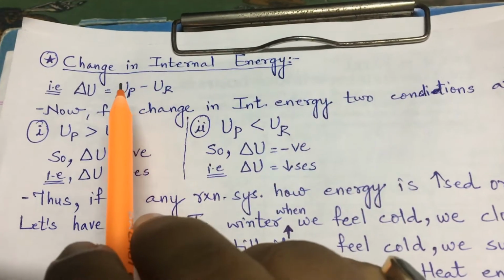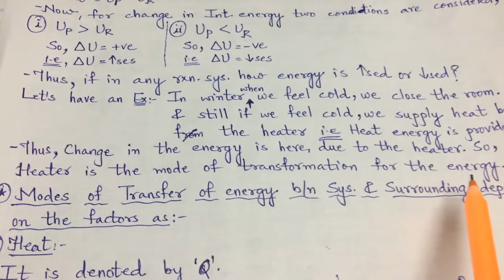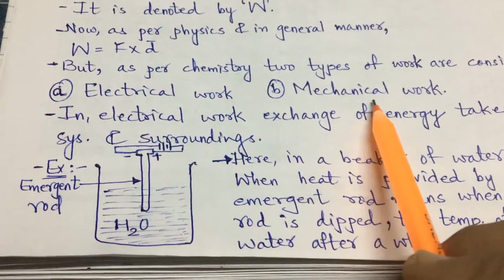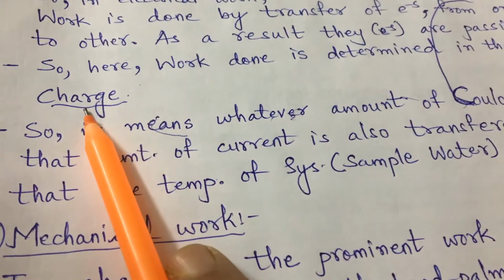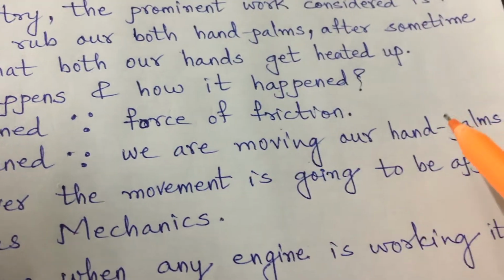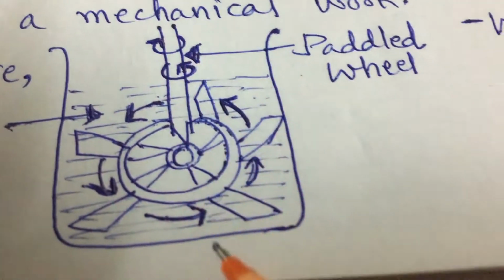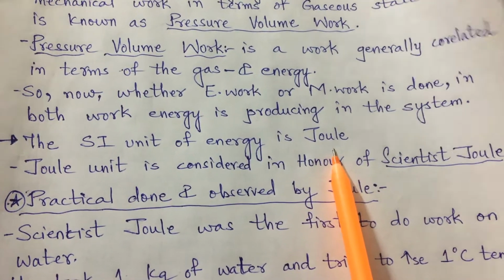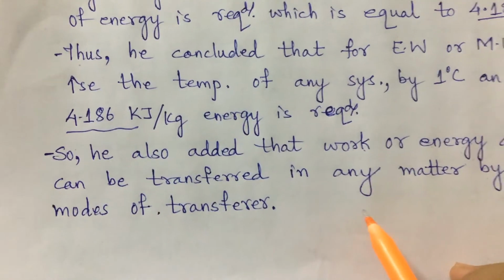Standard 11th(Chemistry)||Chp-6||Thermodynamics||Part 4